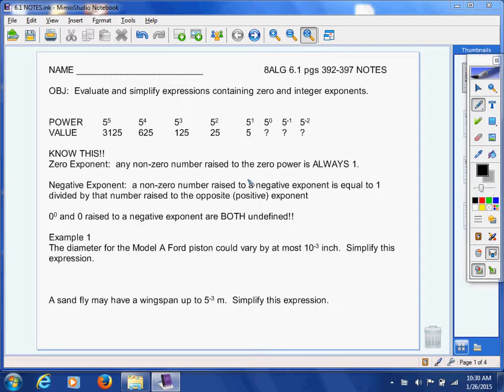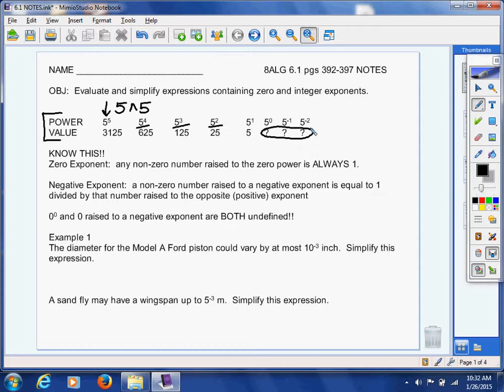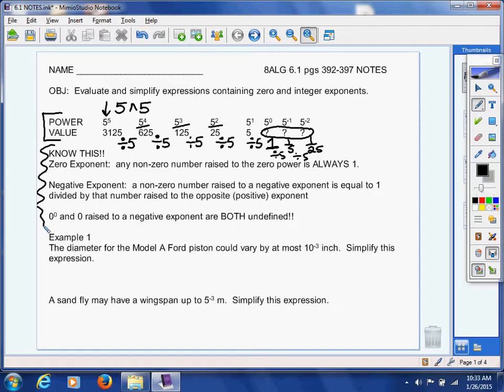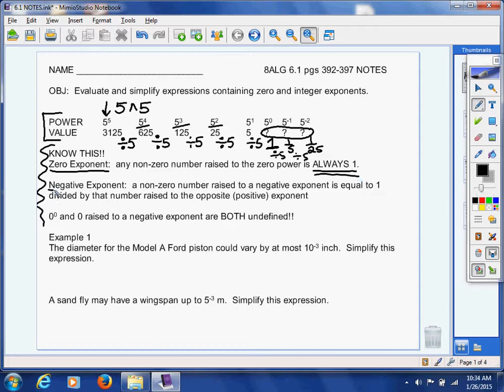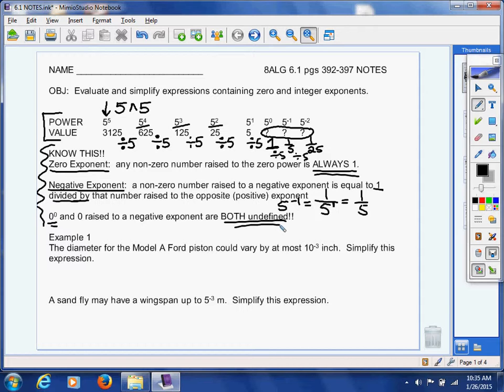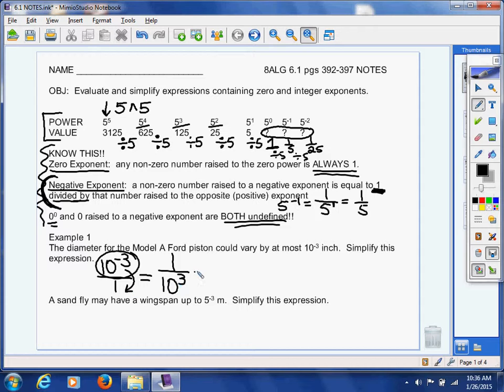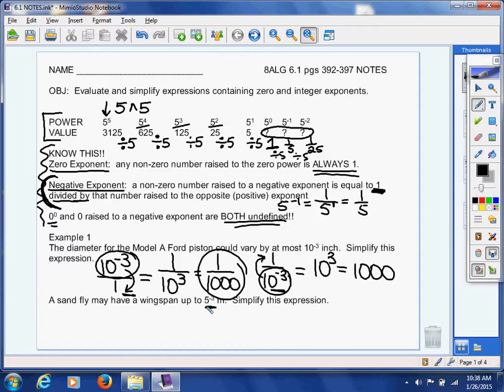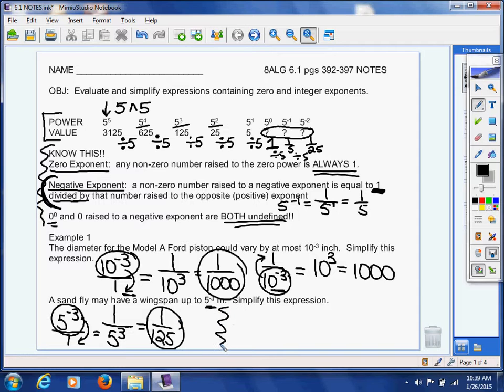Algebra 6.1 Example 1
Evaluate and simplify expressions containing zero and negative exponents.